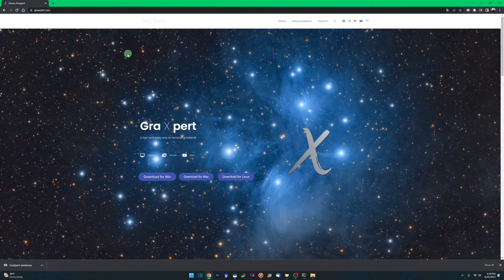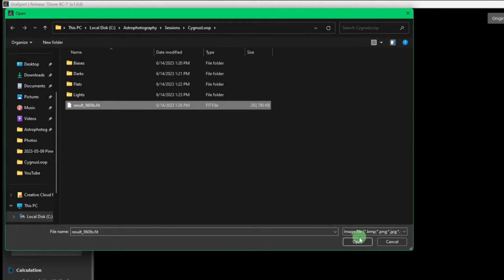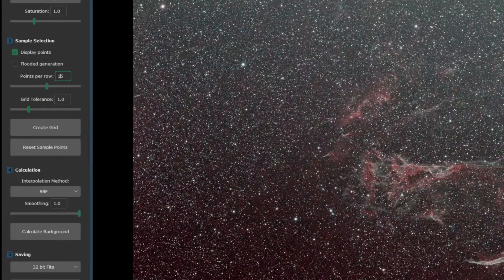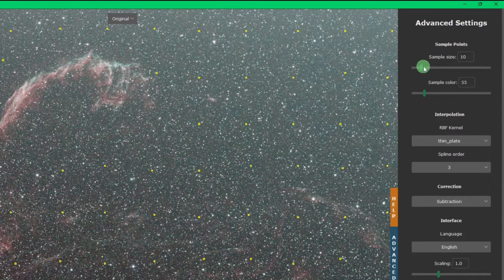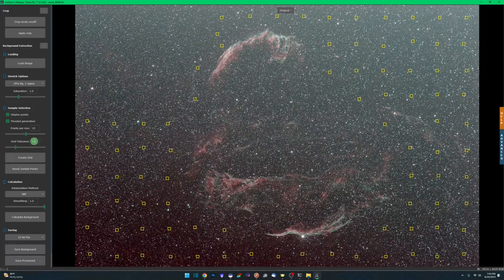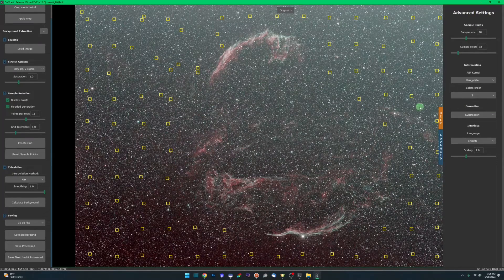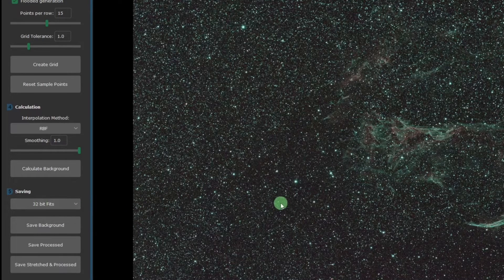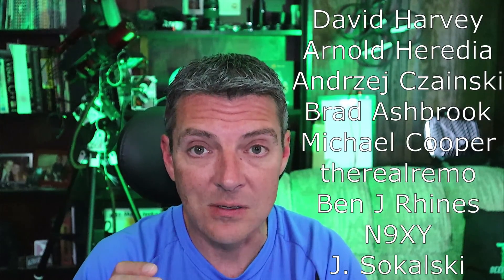Background Extraction: A Step-by-Step Graxpert Tutorial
In this tutorial, I'll show you how to use GraXpert, the new FREE and powerful background extraction tool from @astrophotocologne

We'll explore various techniques and features within GraXpert to achieve professional-level background extraction. Step-by-step, I'll walk you through the process, ensuring you gain a good understanding of the tool.

GraXpert is a stand-alone program that can be used to replace the background extraction function within Siril, PixInsight, Astro Pixel Processor, and more.